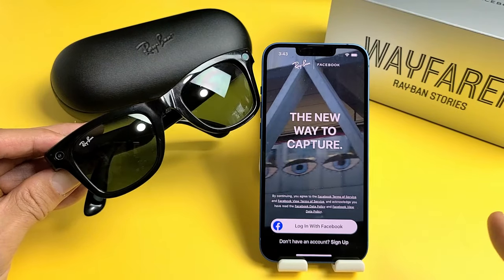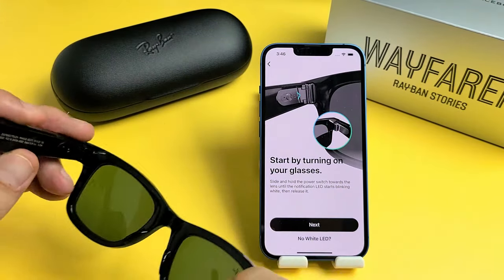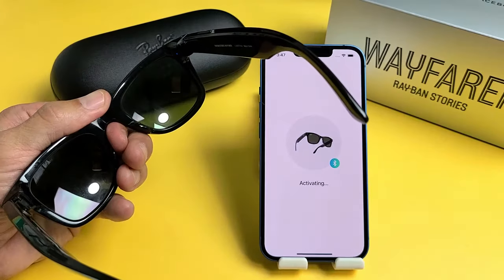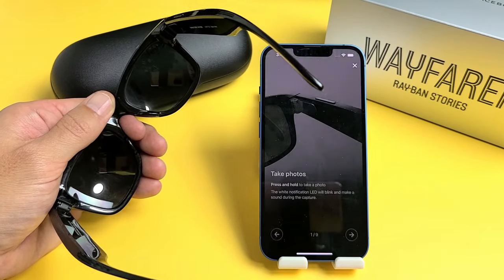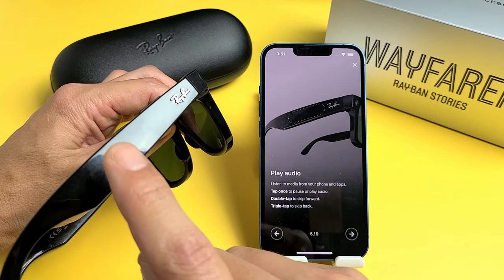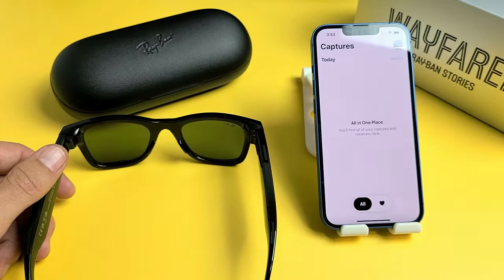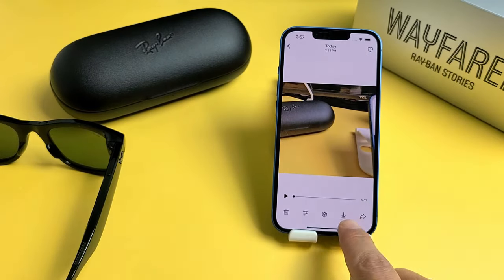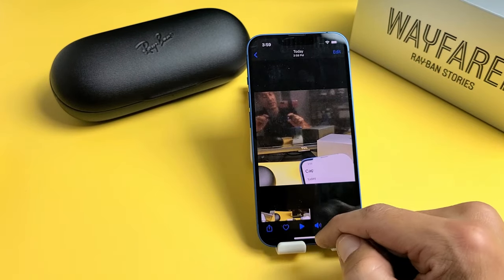Ray-Ban Stories Glasses: How to Setup for Beginners (step by step) + Tips & Examples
I show you setup (initial setup) the Facebook Ray-Ban Stories Smart Glasses step by step with the Facebook View app. I am using an iPhone but you can also use an Android phones too. I also show you an example of recording a video and viewing it in the View app on the end of this video. Hope this helps.

Facebook Ray-Ban Stories Smart Glasses